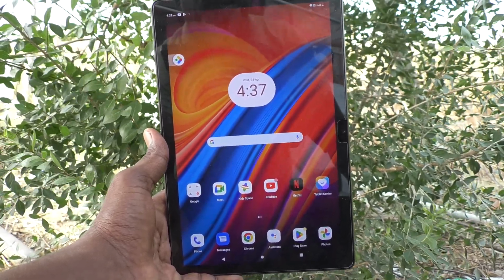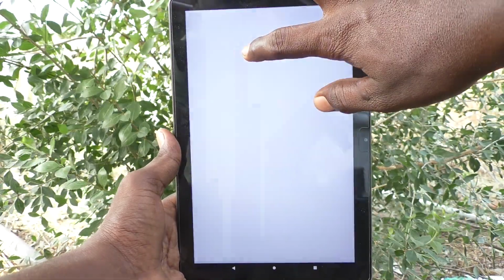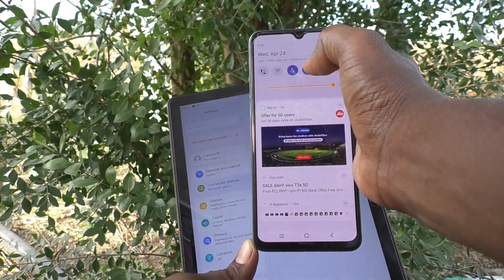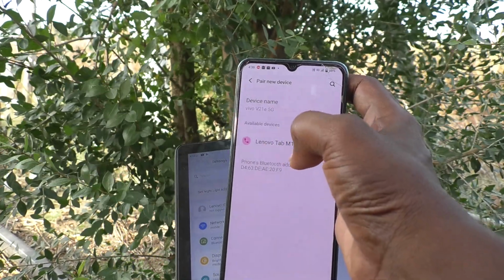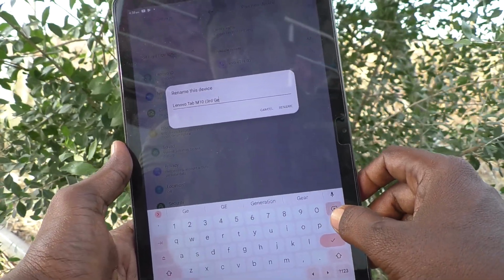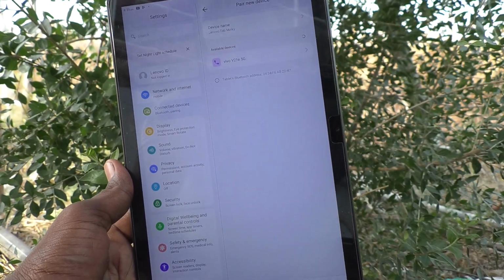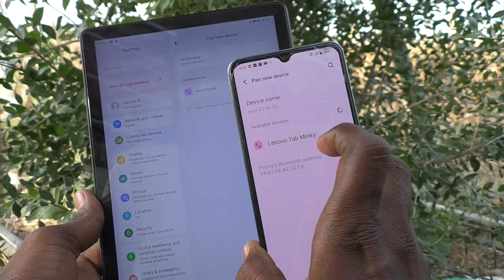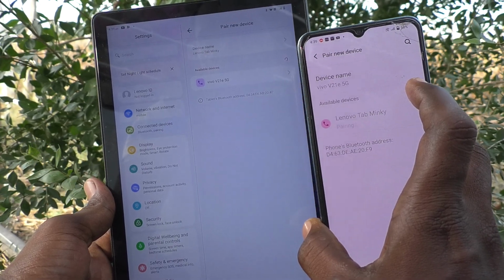How to change Bluetooth name in Lenovo Tab M10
Lenovo Tab M10 Bluetooth name change settings: Learn here how to change Bluetooth name in Lenovo Tab M10 tablet.

10.1 inch FHD (IPS LCD) (1920*1200) display| 100% sRGB| 320 nits brightness; 8.5 mm thin| 460 gm light|Android 11| Unisoc T610 octa core processor|
4 GB RAM | 64 GB ROM expandable upto 128 GB| 5100 mAH battery| 10 hours video playback time
8 MP Auto-Focus Rear Camera| 5 MP Auto-Focus Front Camera| 1 year warranty

ASIN B0B8DKL2SD
4.0 out of 5 stars